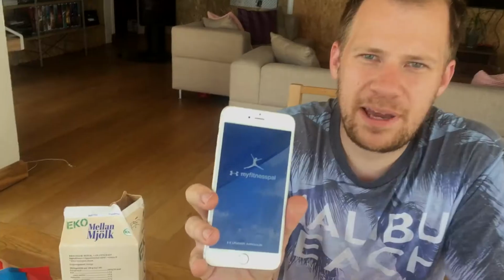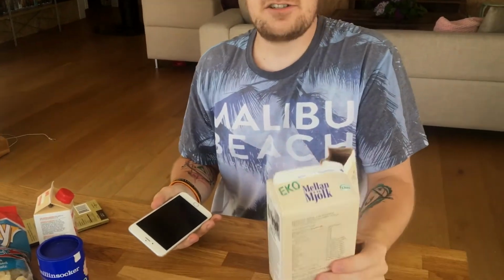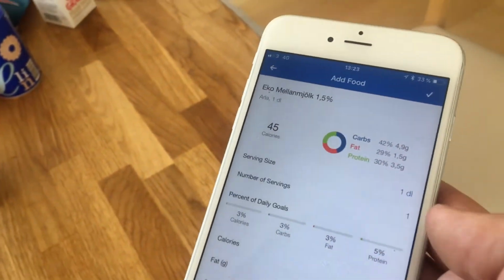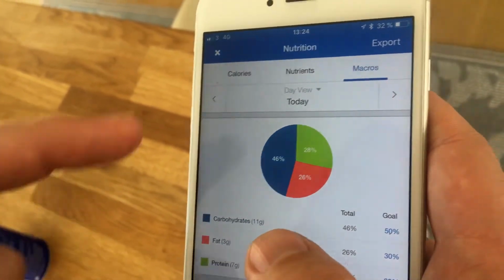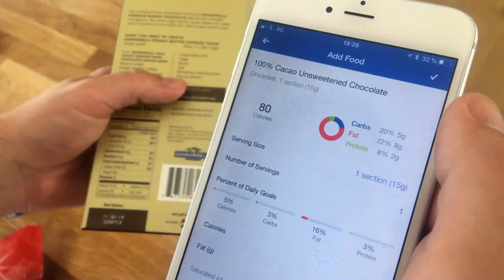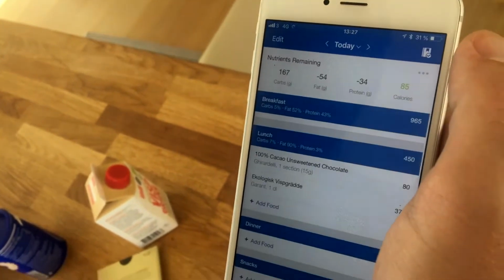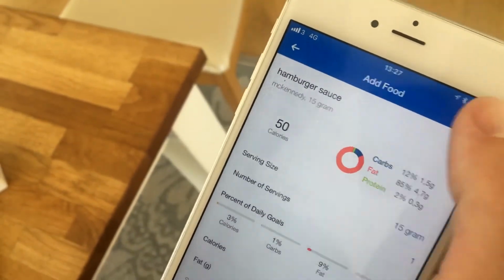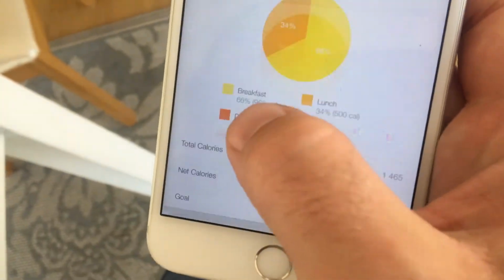How to count macros on keto | Can I eat this on keto?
(Are you interested in what products we use and recommend? We have an amazon shop page where you can see all the products we use and recommend and if you buy there you pay the same price you anyways would, but we get a small commission from the purchase.)

In this video we are going to take up the question of what you can eat on keto. But first to understand that you need to know how to count the keto macros.

Lets start with keto basics. Many people don't understand that to get into ketosis you just dont have to eat carbs. It is carbs that is putting you into ketosis not fat. Basically if you eat up to 30 preferably 20 grs of carbs you will be in ketosis, no matter your weight or calories or anything else. You eat little carbs you will go into ketosis.

Then protein on the keto is the most important macro. Your body is made of protein and it needs to maintain itself. If you eat too little protein you will get problems and if you eat too much it turns into sugar in your belly. Every website that you check will tell you a different amount to eat. But that is not so important. About protein it is just important to eat enough.
I think it you take between 0,4 gr per pounds of body weight up to 0,8 gr per pound of body fat you are fine.

And funnily enough the fat is the least important on the keto diet. That is simply because if you dont eat carb you will be in ketosis and if you eat your protein that your body is maintaining itself and if you dont eat enough fat than your body just burns its own fat.

So actually if you are trying to lose weight on keto the only thing you need cut from is the fat. If you eat too much fat your body will simply store it as fat.

So if you want to see what you can eat on keto you need to look at the whole day and in grams. For example many people ask if they can put milk in their coffee. Using an app if you write up your intake and you will see one coffeee with 1 dl milk is about 4 grs of carbs. And since you can eat up to 30 grs per day you are completely fine. But then you have to make sure you eat very little carbs after.

Then in the video we check if you can eat sugar in your coffee. And you actually can and still stay in ketosis, but I really dont recommend it.

And then we take other foods and demonstrate an imaginary keto day.

So the main take away is that you have the view the food that you eat in a day not as an individual food and when put in context if you still fit in the keto parameters that the food is good.

The video was edited by:
Hannah Dela Cruz